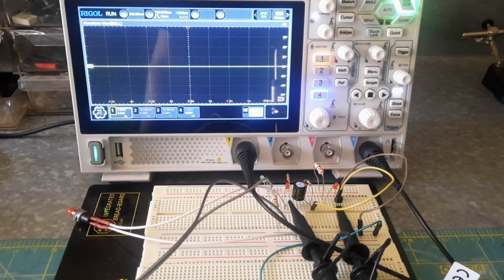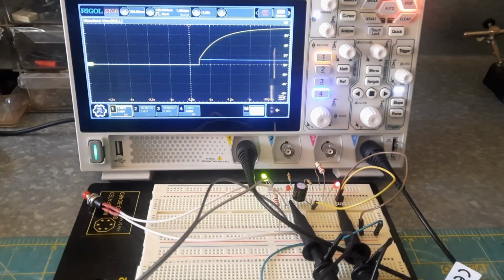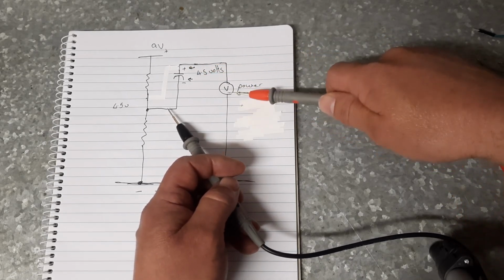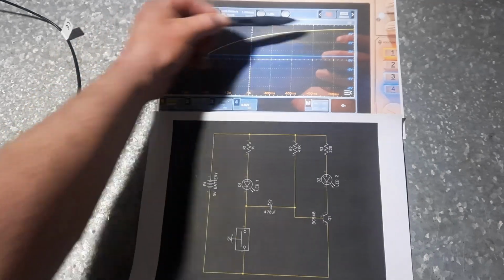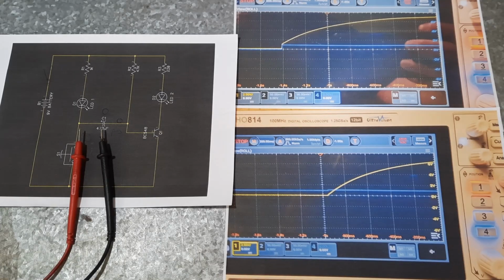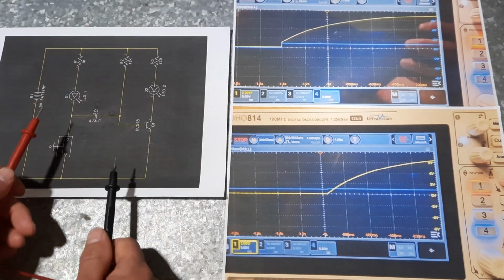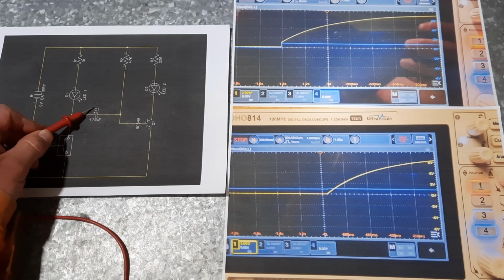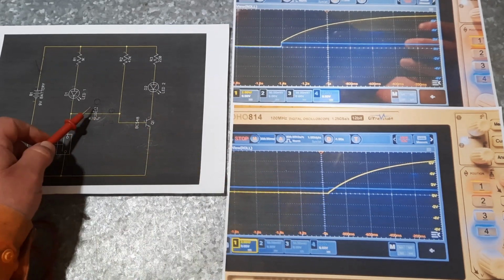Astable Multivibrator Part 1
This is part one of two parts. This will explain the fundamentals that will need to be known to understand how an Astable Multivibrator circuit works. I apologise for the camera constantly adjusting its focus point. I couldn't turn off the auto-focus.
I know I said in this that you cant reverse charge a polarised cap, and then in the next bit that is exactly what I am saying is going to happen. What I was trying to stress is that if you keep upping the voltage in the reverse polarity, the cap WILL explode. The voltages in the reverse direction are so small, It isn't enough to damage the cap.